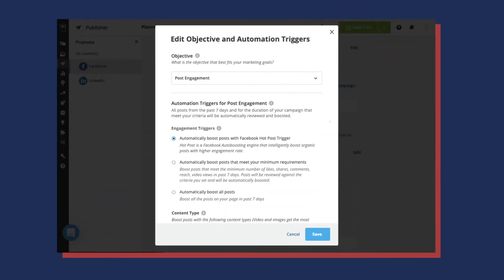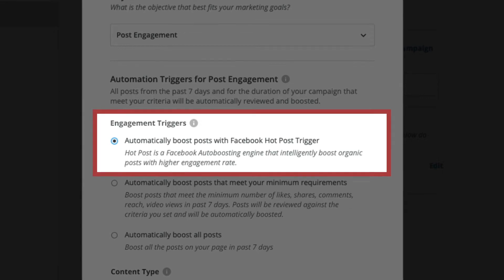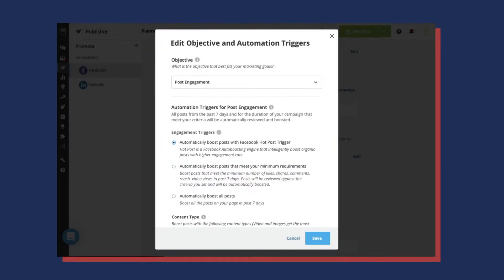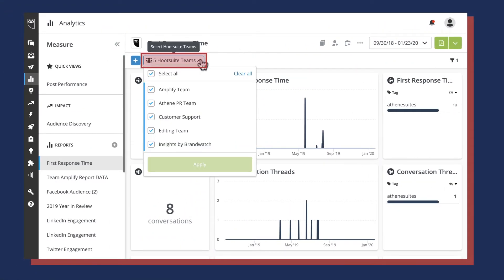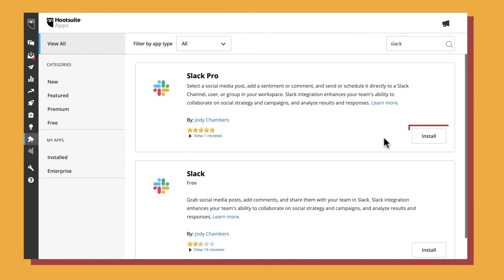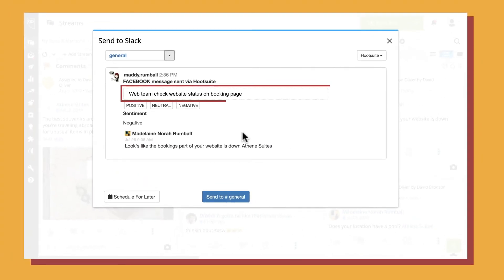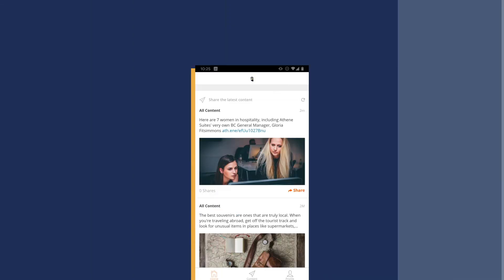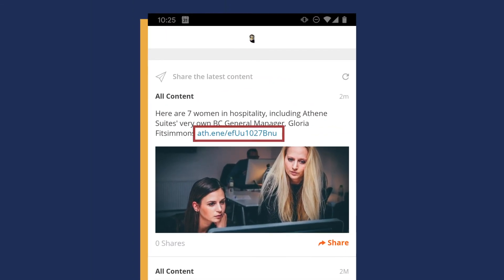Hootsuite Product Update - February 2020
Here’s another exciting round-up of Hootsuite product updates and news.

Highlights this month include:
Auto-boost Facebook hot posts
Quickly view report data sources and filters
Hootsuite’s Slack app
Import past Facebook ad campaigns
Personalize shared links in Amplify